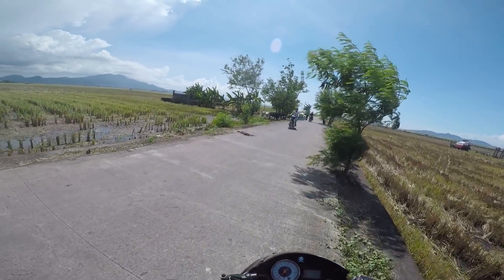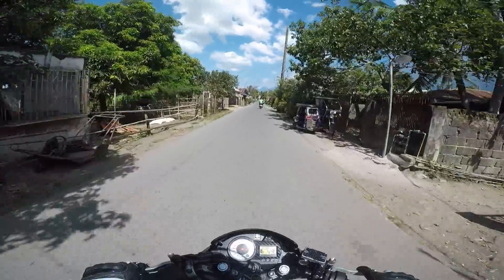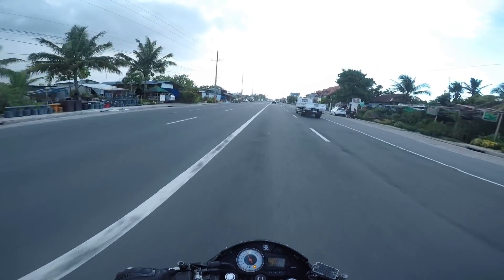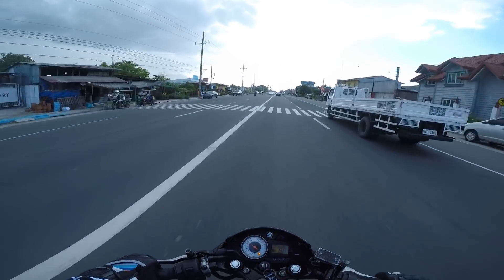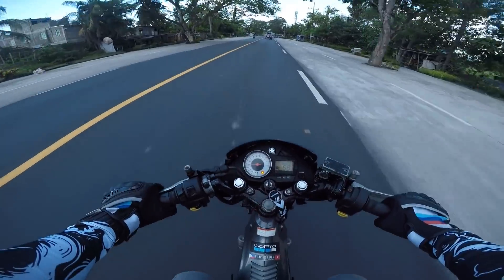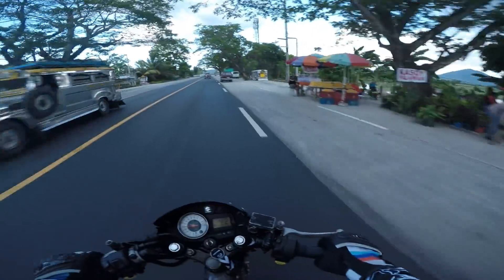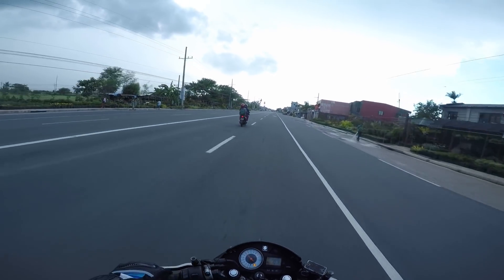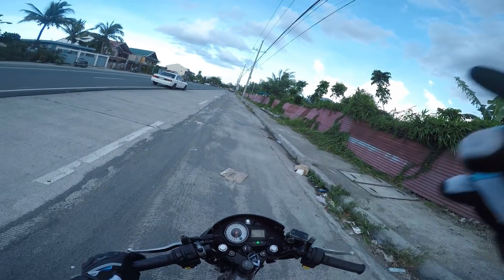MAY IBUBUGA SA DULO? - BIG ELBOW UPGRADE + SPOILER ALERT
Soportahan natin kung ano yung tama at itama natin yung mga maling nakasanayan na natin✌️😃

Salamat sa solidong soporta mga kapwa! Ride safe and keep safe everyone!